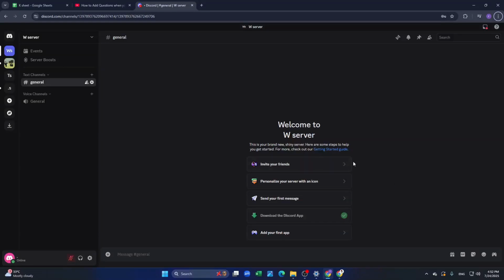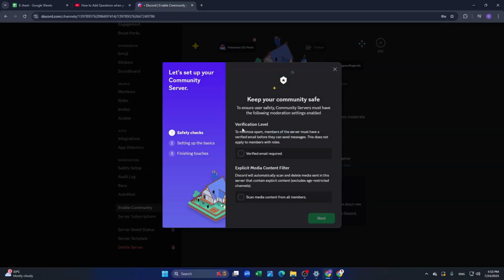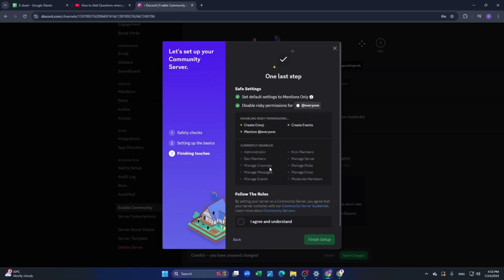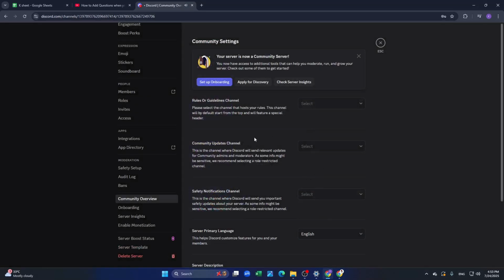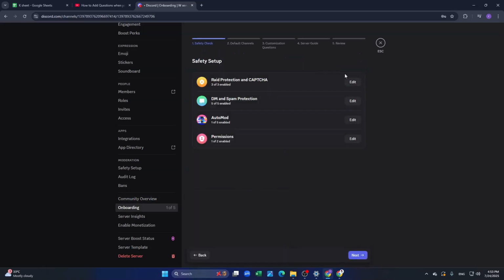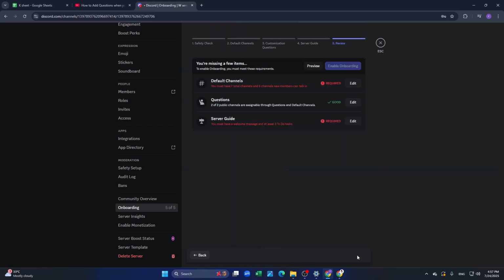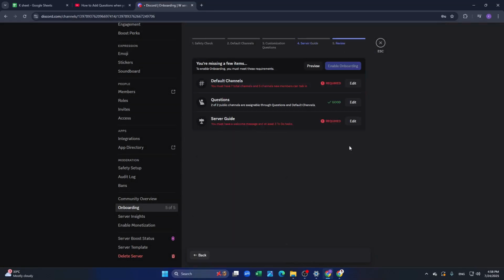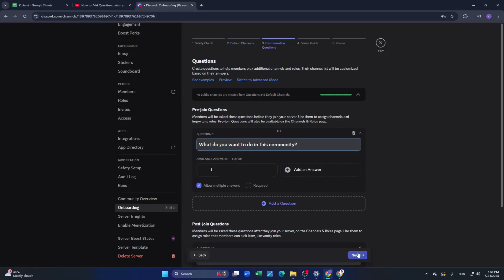How to Add Questions when you Join a Discord 2025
In this video, how to add questions when you join a Discord server 2025 is explained step-by-step using Discord’s built-in Membership Screening feature. Learn how to set up custom questions to filter new members, improve community quality, and ensure rules are acknowledged before access is granted.